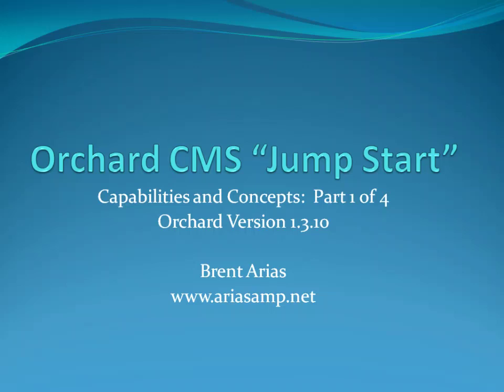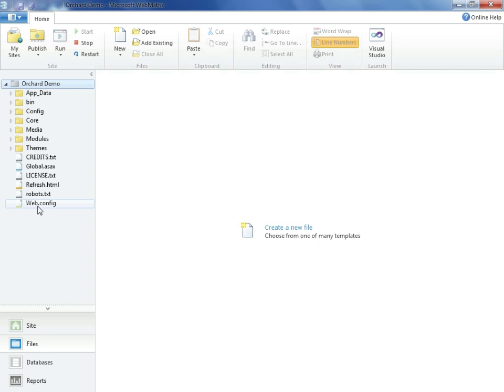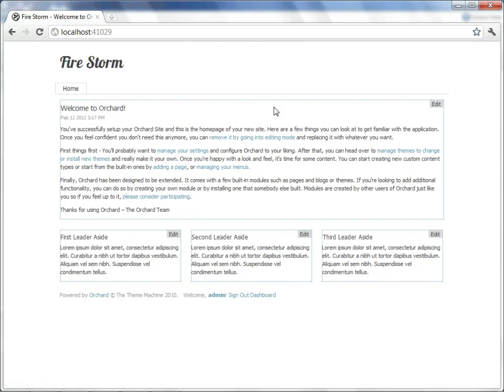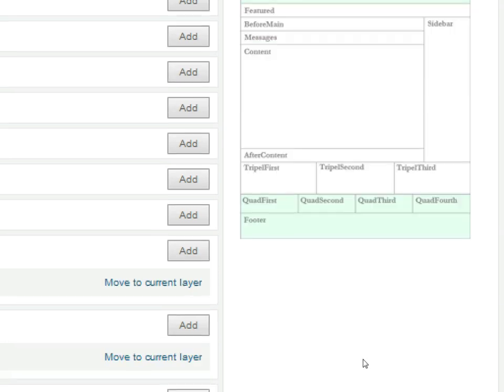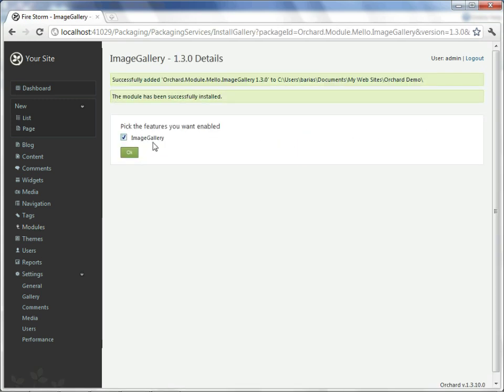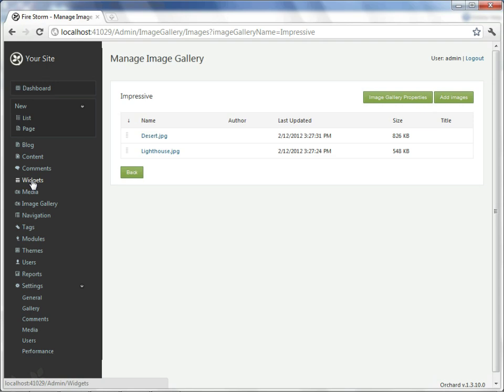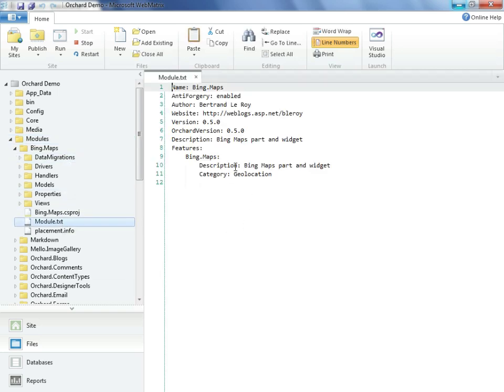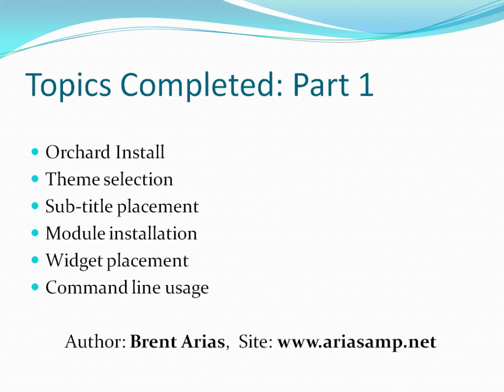Orchard CMS "Jump Start": Part 1 of 4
A beginning to intermediate guide to a breadth of Orchard CMS modules and common customization scenarios. Part 1 covers: installation, concepts, customization guidance, and the Orchard command line.